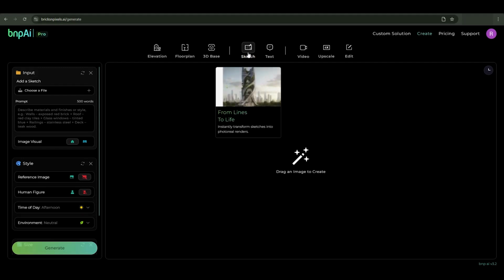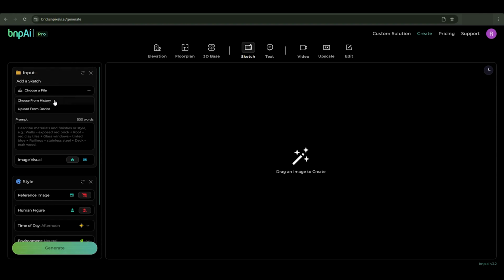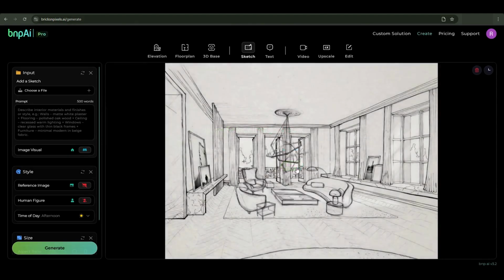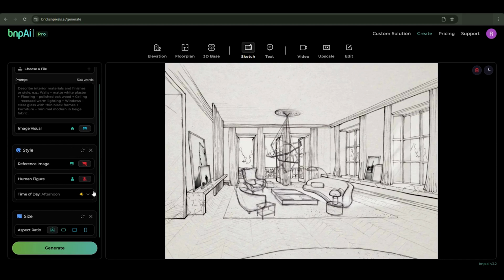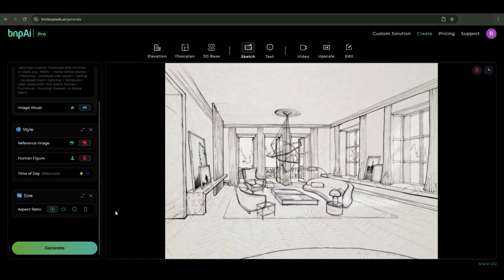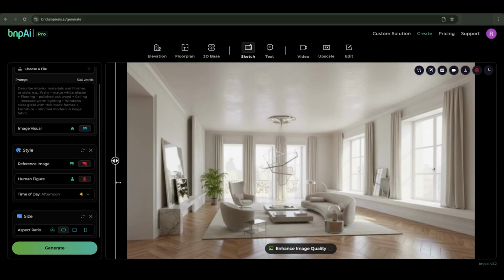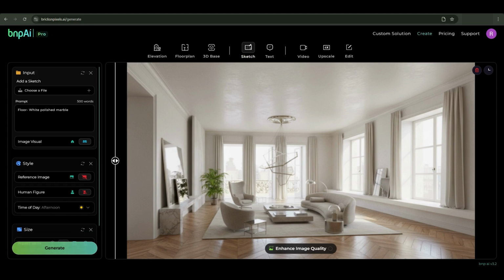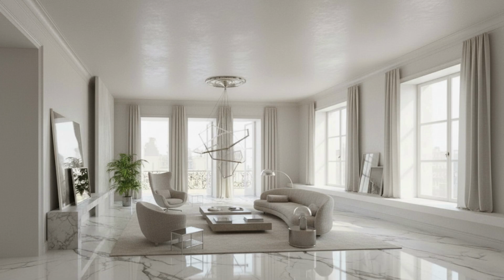Turn Your Hand-Drawn Sketches into Stunning 3D Renders Using AI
In this tutorial, learn how BNP AI by BricksNPixels.ai converts simple sketches into photorealistic architectural renders using the Sketch-to-Render feature. Perfect for architects, interior designers, students, and real estate professionals who want to bring ideas from paper to 3D quickly and easily.

What You’ll Learn:

✅ Convert hand-drawn sketches into realistic 3D renders
✅ Use BNP AI’s Sketch-to-Render feature effectively
✅ Generate interior & exterior visualizations
✅ Save time on design presentations and client approvals
✅ Ideal for professionals and students looking to visualize ideas

Bring your imagination to life, just sketch it, and let BNP AI render it.